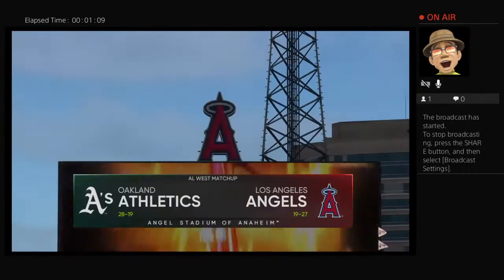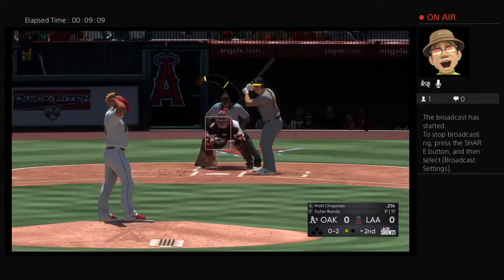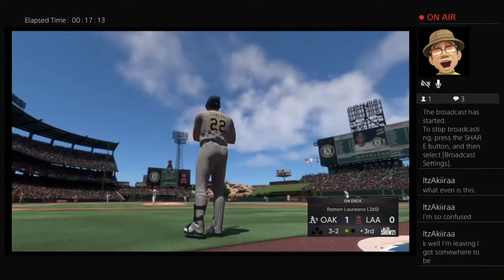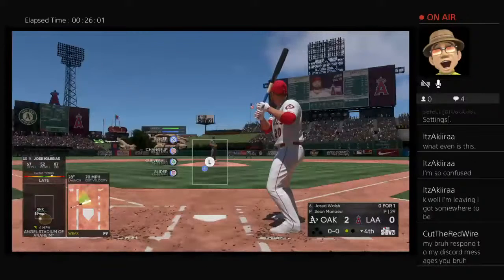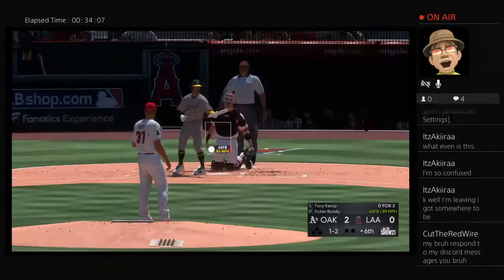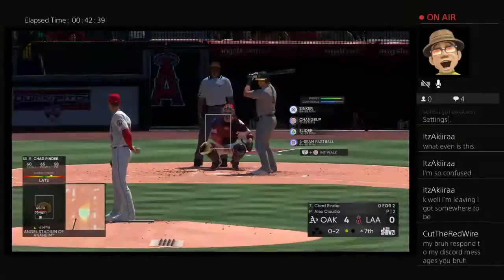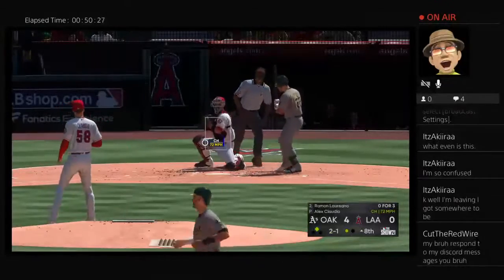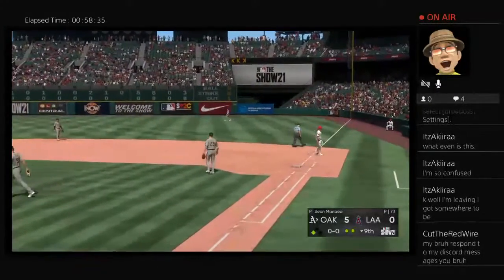OAK vs. LAA (TheShow21)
Hey! It seems that you have found my channel! Have a wonderful day!